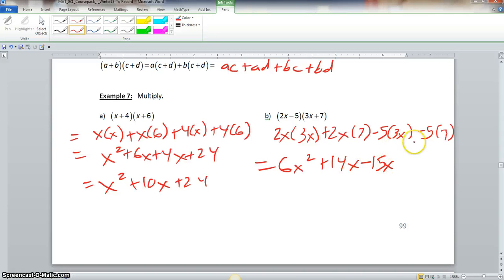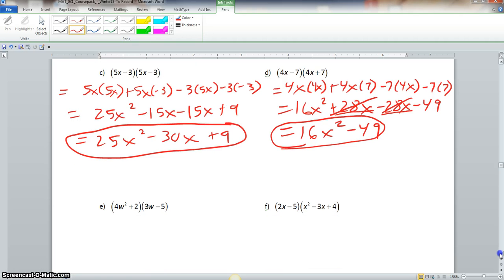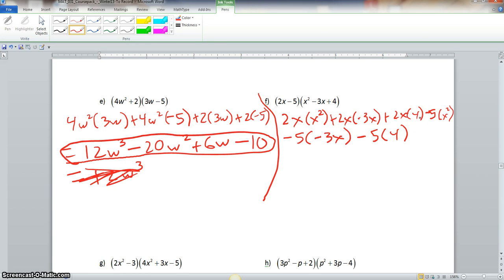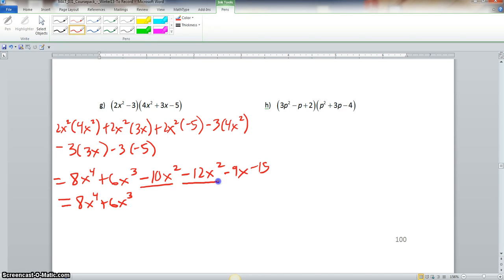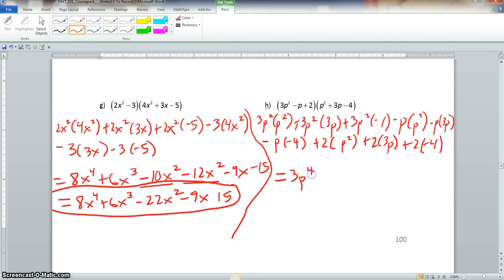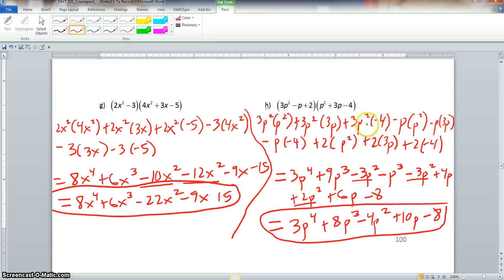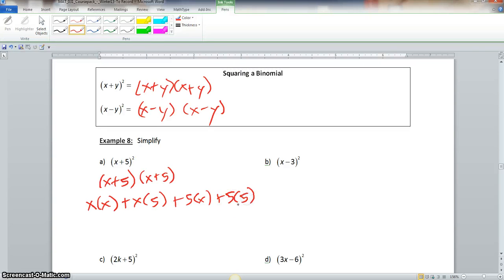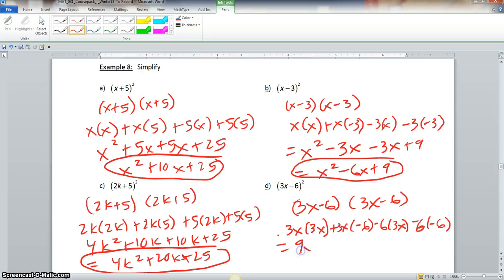MAT 031 Sections 5 1 5 3 Video 3